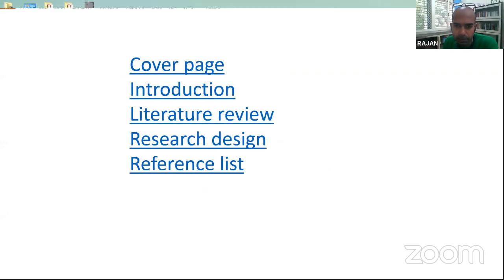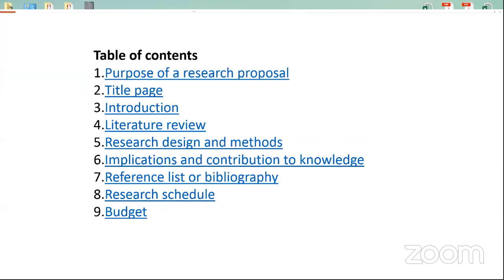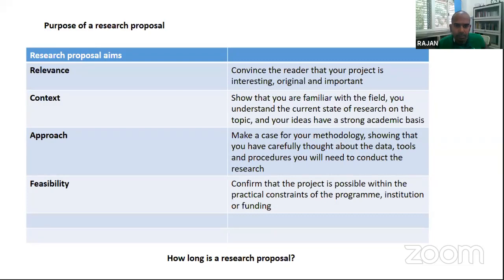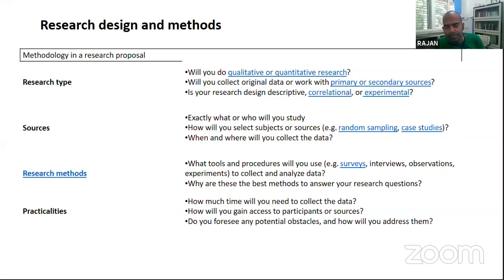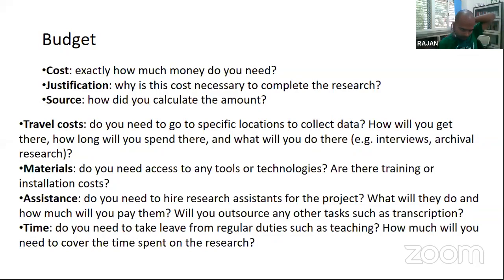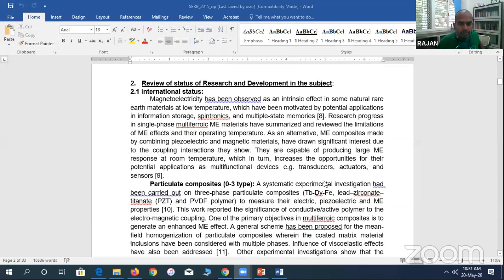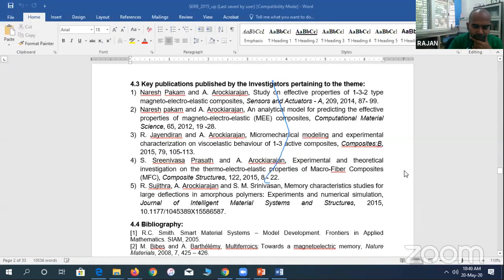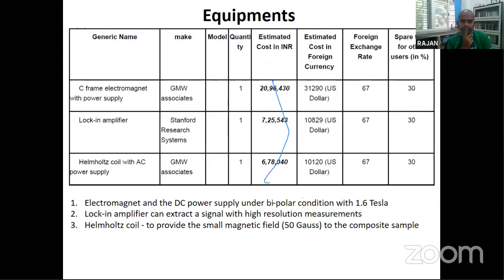HOW TO PREPARE A GOOD RESEARCH GRANT PROPOSAL?